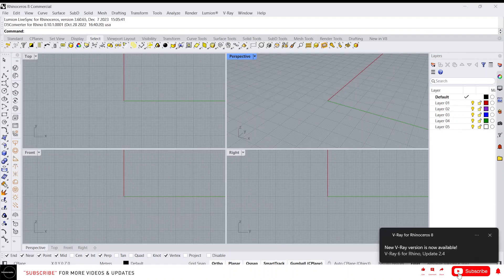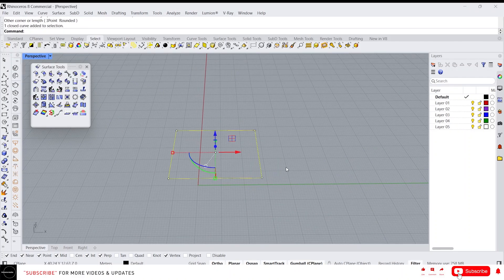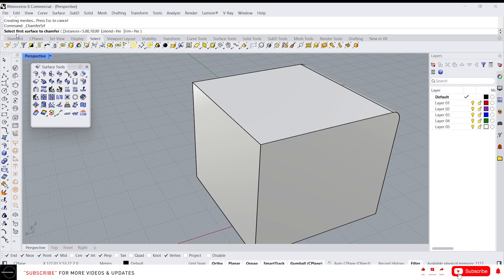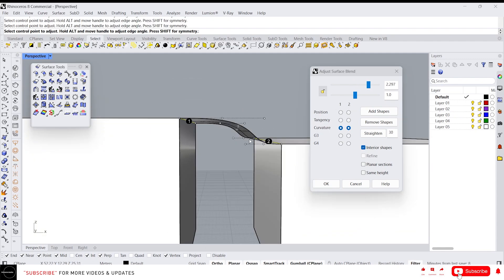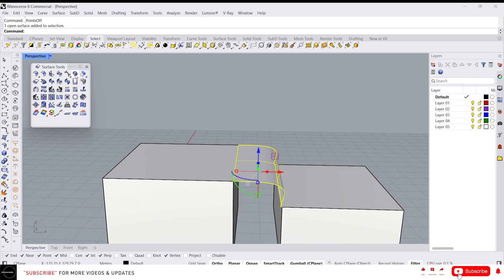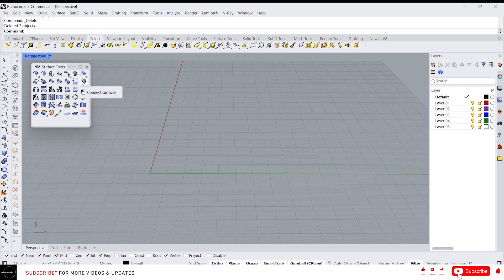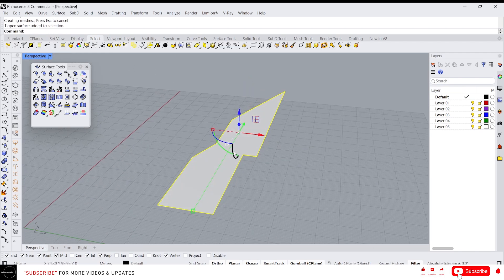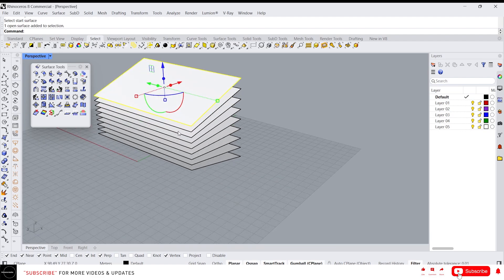Rhino 8 Tutorial for Architects | Episode - 10 | Surface Tools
In this tutorial series you will learn "Rhino 3D' from beginner to advanced level. This is a complete tutorial series from the start to end. However, this is the tenth episode of this series. In this episode I have talked about surface tools of rhino 3d.

Instructor:  Ar. Franklin